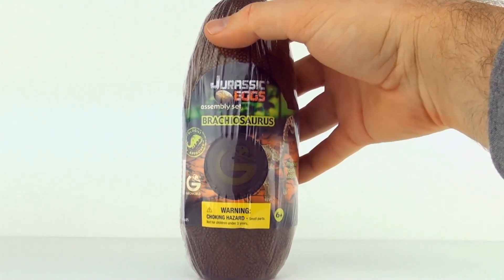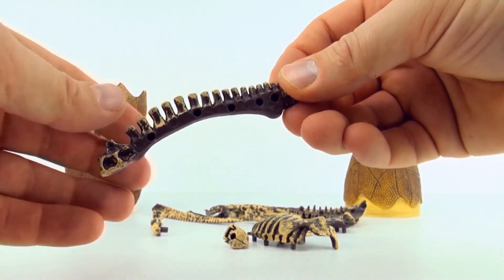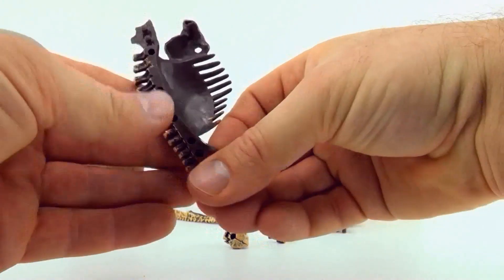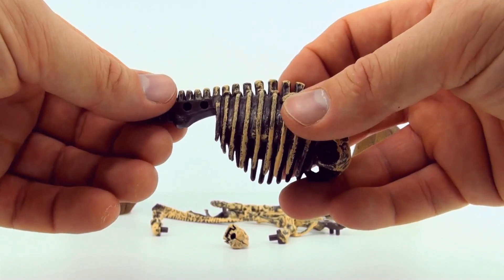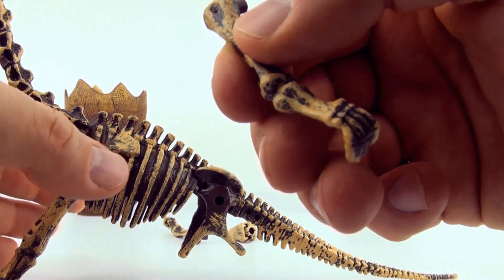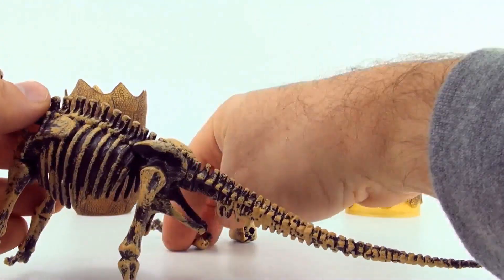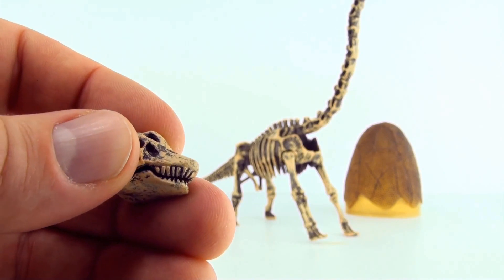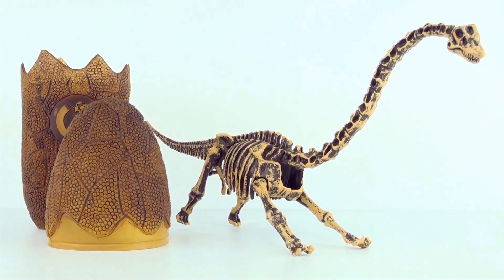Learn About Brachiosaurus Fossil Bones – Dinosaur Educational Video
Explore the amazing world of Brachiosaurus, one of the largest dinosaurs of the Jurassic period! 🦕

In this video, discover:

Fascinating facts about Brachiosaurus’ size, diet, and fossil history

How paleontologists study dinosaur bones and reconstruct skeletons

Fun building activity with a dinosaur model replica

Learn while having fun with educational dinosaur content suitable for kids! About Brachiosaurus:

Lived: 154–148 million years ago (Early Jurassic)

Length: up to 74 ft / Height: 42 ft

Diet: Herbivore – ate leaves from tall trees using long neck

First fossils found in Colorado, USA

Learn dinosaur facts in multiple languages:

Japanese: ブラキオサウルス恐竜

Spanish: Dinosaurio Saurópodo Brachiosaurus

German: Brachiosaurus Dinosaurier

French: Brachiosaurus Dinosaur

Greek: Brachiosaurus Δεινόσαυρος